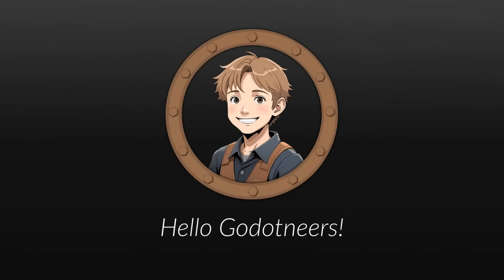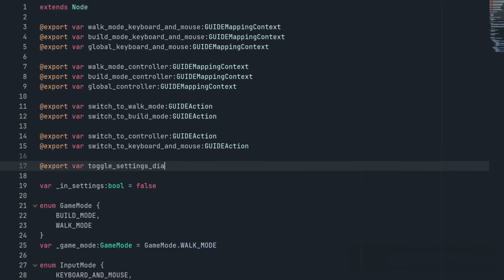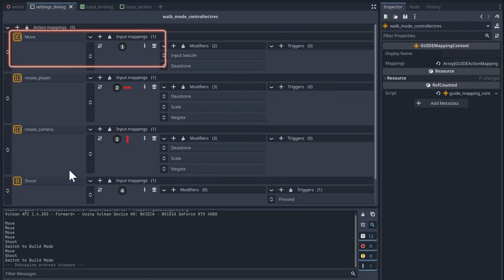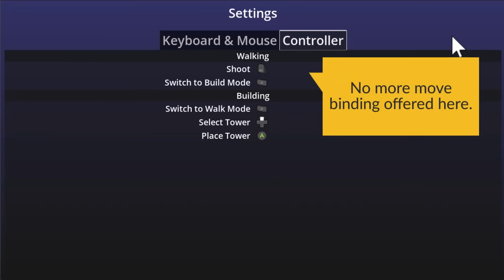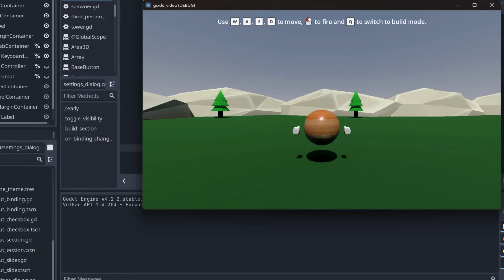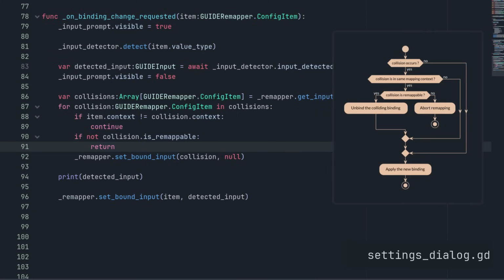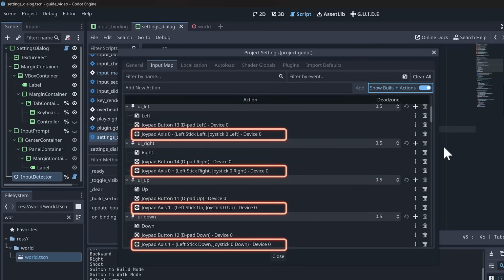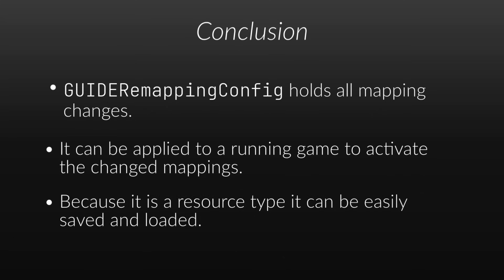A G.U.I.D.E to Input in Godot - Part 3: Remapping Controls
Hello Godotneers! In this third part of our G.U.I.D.E. series, we'll explore how we can use G.U.I.D.E. to create a settings dialog for our game where the player can change the key bindings for the game. We'll explore how we can tell G.U.I.D.E which actions should be re-bindable, how we display them in the user interface and how we detect inputs and update the key bindings. We'll also have a look at how we can detect and handle conflicts between key bindings. Finally we're looking into how we can save the key bindings to a file and load them again when the game starts.

We continue with our example project from parts one and two, so if you'd like to follow along, fire up your Godot engine and learn how to remap your controls the easy way!

00:00 Introduction
00:37 Prerequisites
01:17 Example project
02:00 Adding a simple settings dialog
04:23 Showing the dialog and pausing the game
08:14 Making the mouse visible in settings
12:49 Finding remappable actions
16:37 Marking actions as remappable
19:46 Configuring WASD input bindings
21:14 Building the dialog UI
24:53 Get the input that is bound to an action
28:43 Making more actions remappable
29:34 Excluding actions from remapping
30:29 Implementing the actual re-binding
33:11 Creating an input prompt
35:51 Detecting input
40:34 Updating the mapping to the new input
41:16 Updating the dialog on binding changes
43:37 Handling input collisions
51:13 Limiting input to a certain device
53:32 Aborting input binding
56:23 Making the dialog controller-friendly
1:01:16 Should G.U.I.D.E also control the UI?
1:03:26 Applying the binding to the game
1:04:47 Saving and loading input mappings
1:08:38 Conclusion